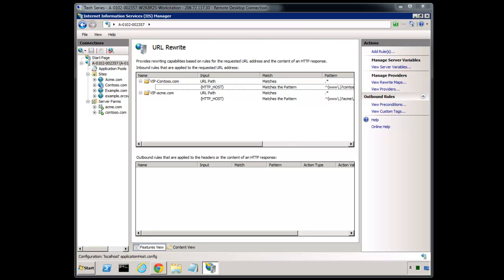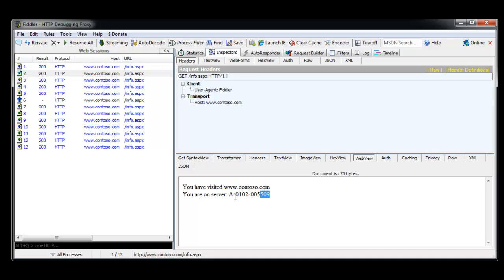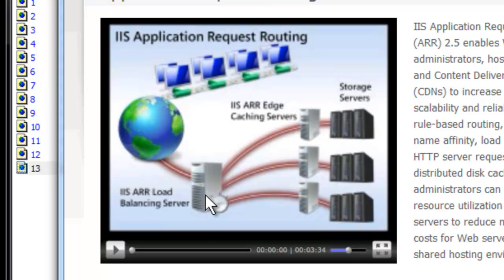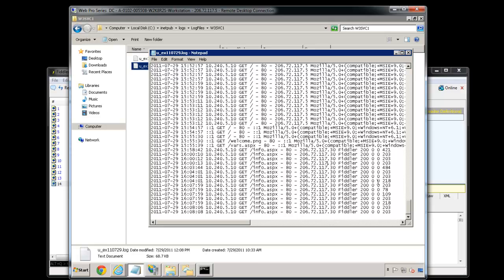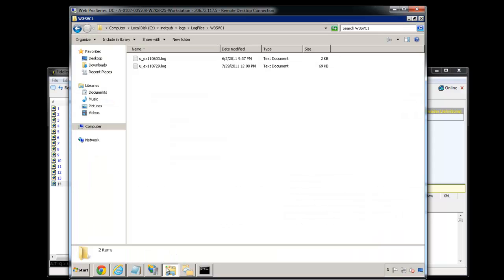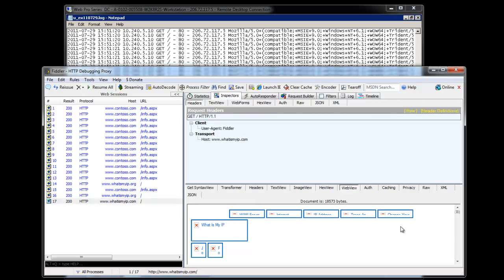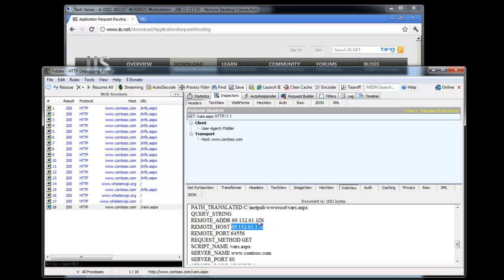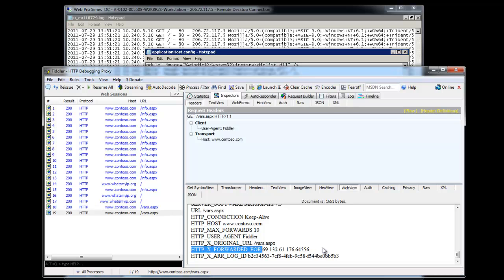ARR Helper-Week 33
Over the last few weeks we've been looking at web farm related topics, with a recent focus on Application Request Routing (ARR).  This week we take a look at the man-in-the-middle issue caused by ARR functioning as a reverse proxy.  This causes the IP addresses, SSL, and other data to be hidden from the web servers because of ARR's role as the middle man.  Have no fear though, this is easy to overcome.